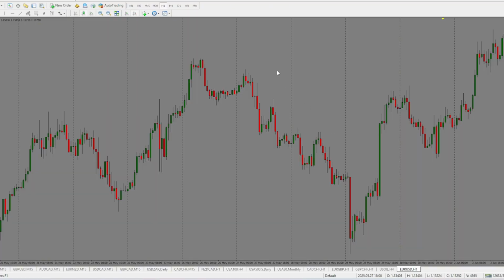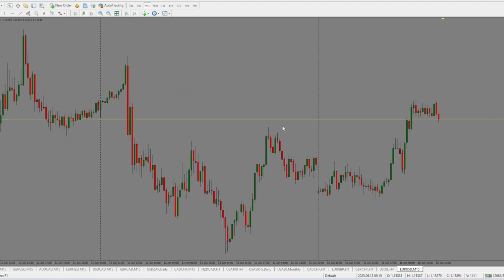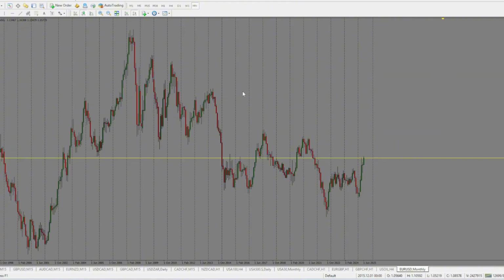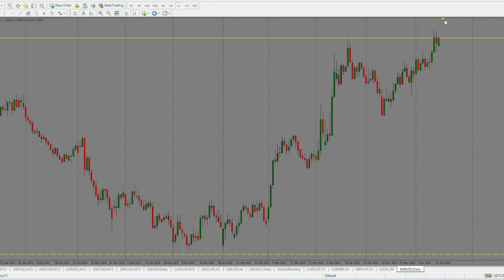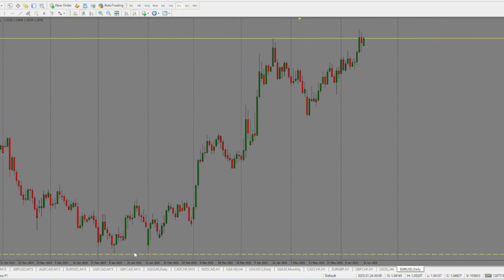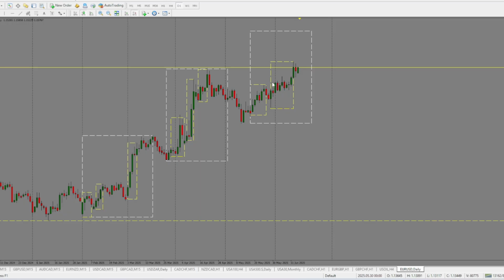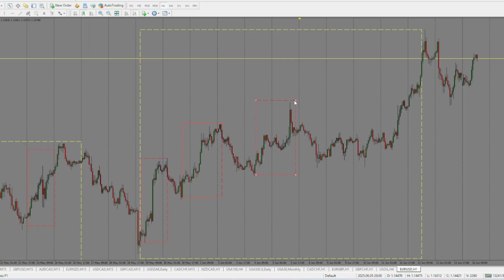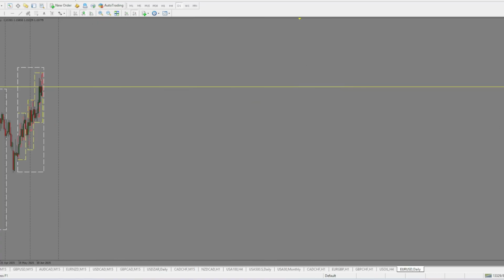Levels Counting Mastery: The Strategy That Changes Everything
Welcome to the ultimate Levels Counting Masterclass  the game-changing strategy every serious trader must master.

In this video, you'll learn:
✅ What Levels Counting is and why it matters
✅ How to identify key market levels with precision
✅ Step-by-step examples of using levels

Whether you trade Forex, Indices, Crypto, or Stocks this Levels Counting strategy will give you a deeper edge in the market.